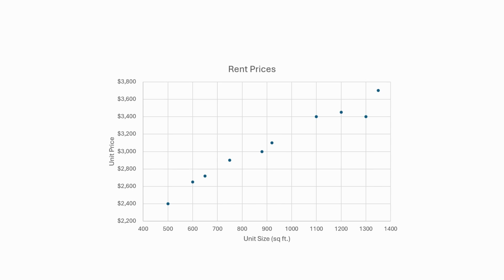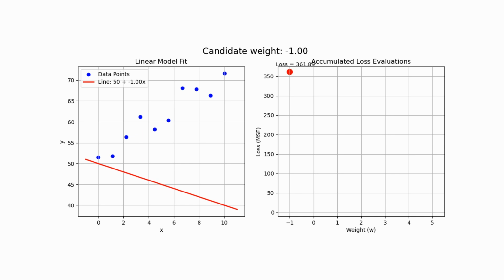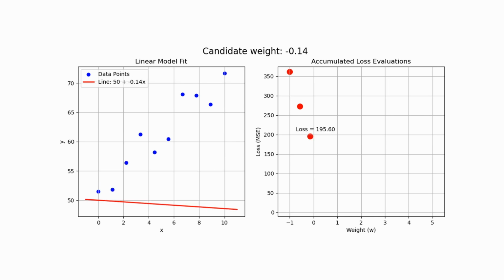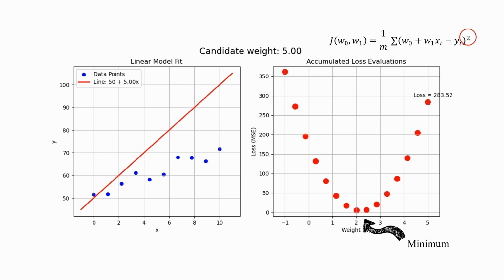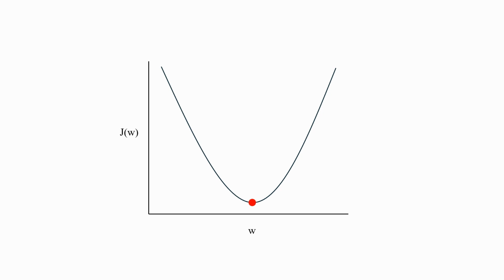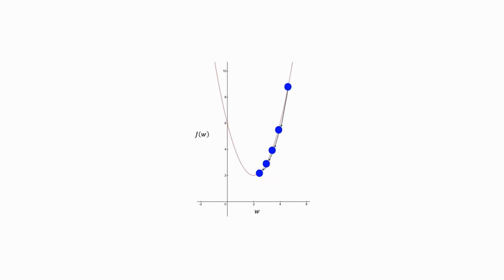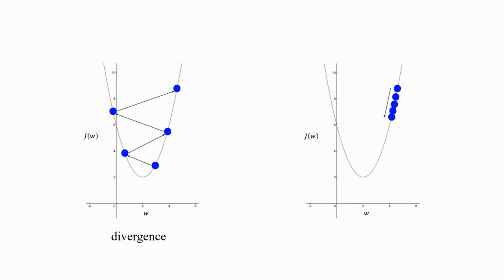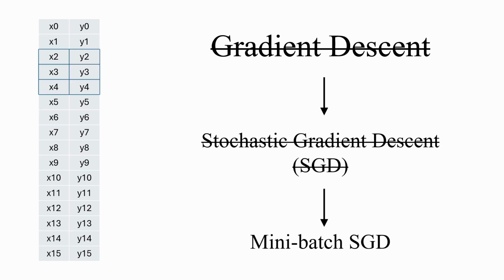Gradiently Descending to the Minimum Loss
For the past few videos I have been talking about the concept of minimizing the loss. Today, we finally learn the implications of that concept in machine learning: Gradient Descent.

00:00 Introduction
00:25 The Loss Function and Gradient
03:41 Gradient Descent
07:12 Methods Used in Practice
08:36 Closing

I also appreciate any suggestions on improving the video and further content.

Note I do not claim ownership of any assets including images used in the video.